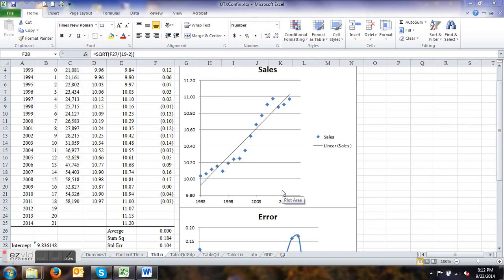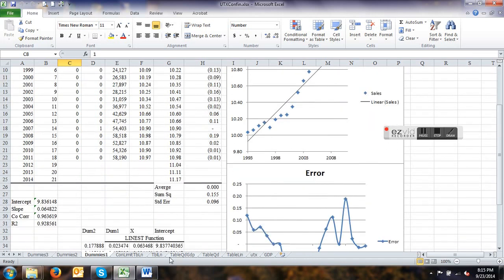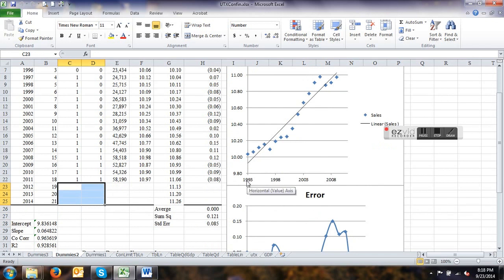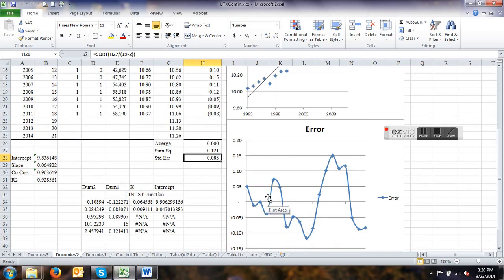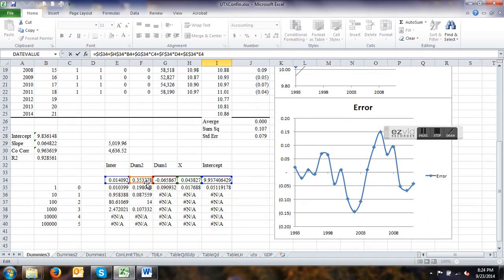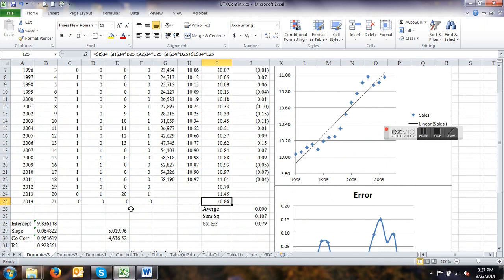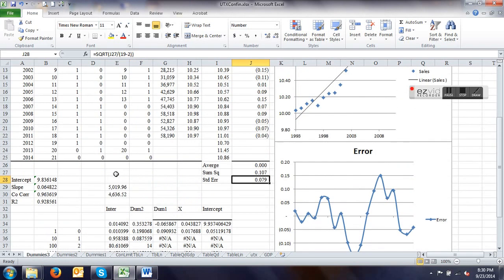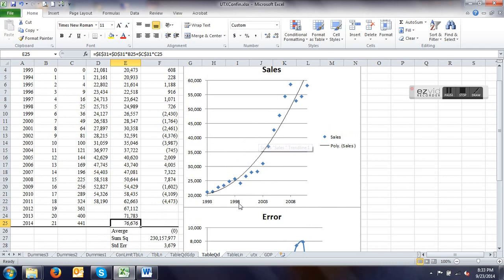5318DummiesReg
How to use dummy vars in a regression